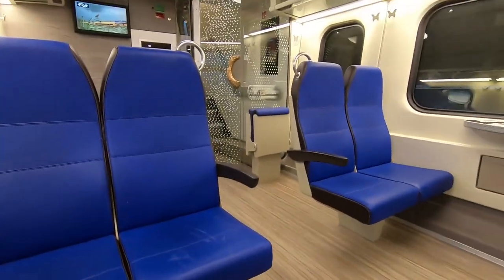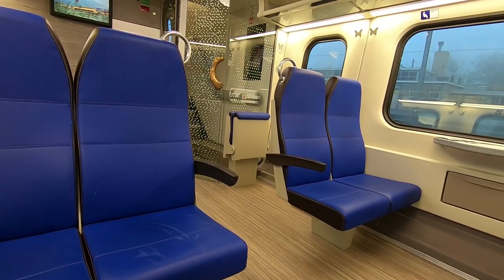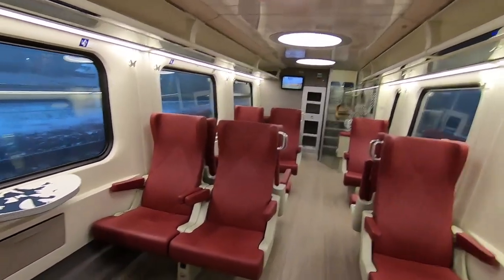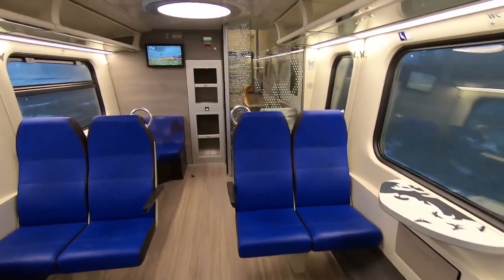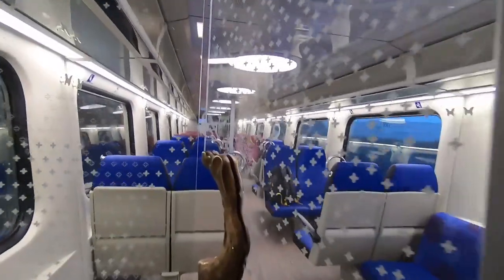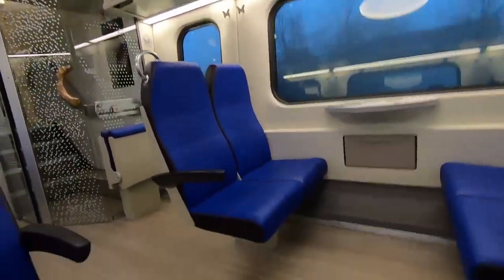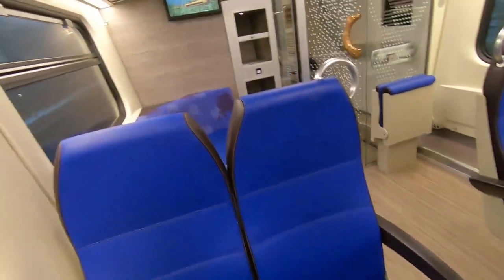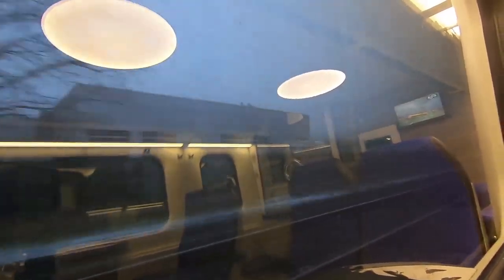How is Dutch Train in Amsterdam, Netherlands 🇳🇱? | NS Intercity 🚆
Vlog 30
Experience and information of traveling in train in Netherlands. Check Vlog 28 to know about my channel objectives.

Follow sambitphd on Instagram to know more about what happened during my first year of PhD and what is happening now!